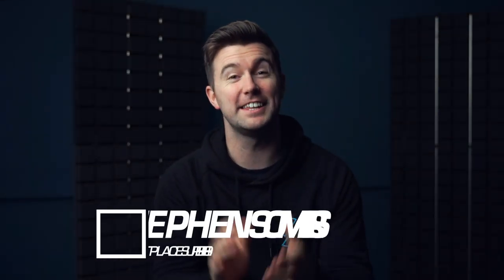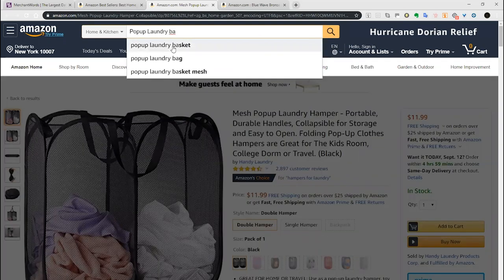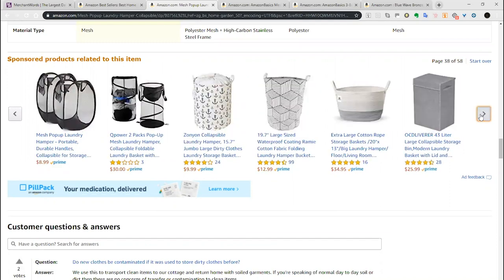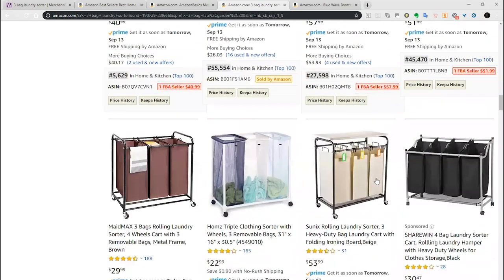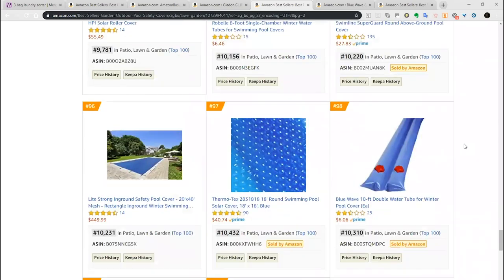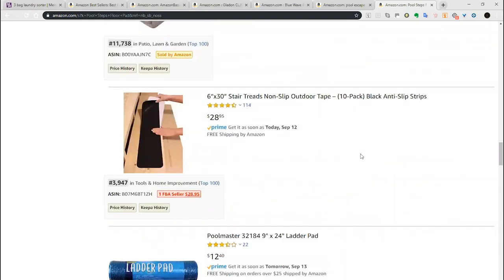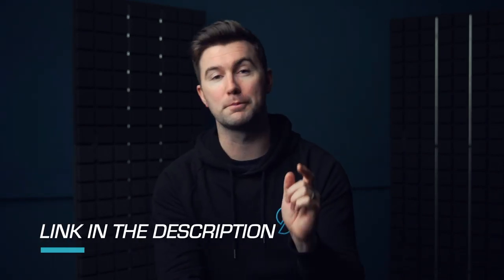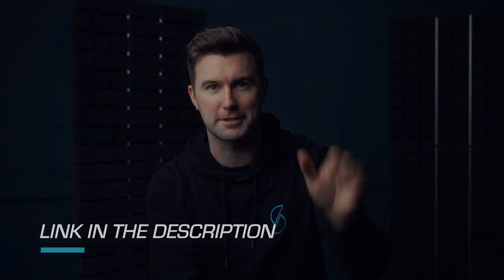[TUTORIAL] The ULTIMATE Amazon Product Research Guide | Step By Step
Do YOU want to learn the Ultimate Amazon Product Research Strategy that we use right here in Marketplace SuperHeroes?

Well this video is 100% for you! I sit down with our product research expert Ali who walks us through step by step how to find profitable, low competition products that SELL on Amazon.
Make sure to watch the whole video!